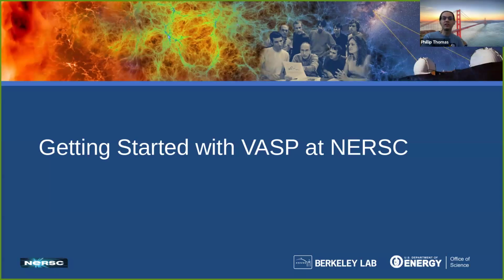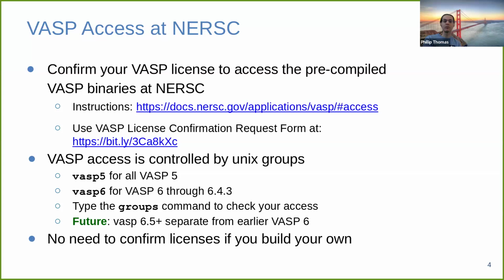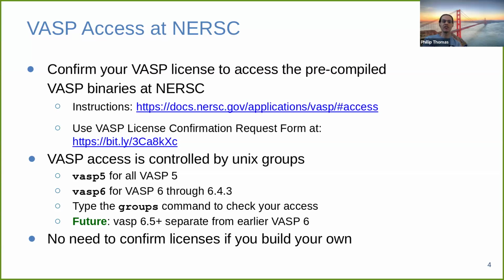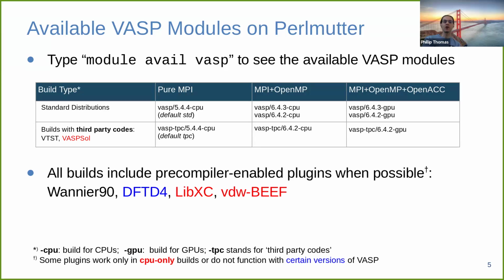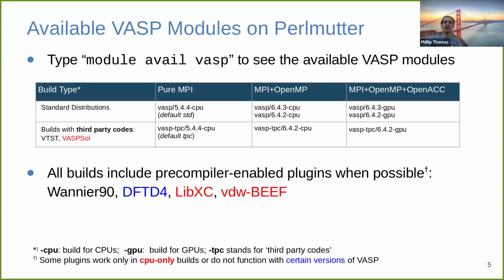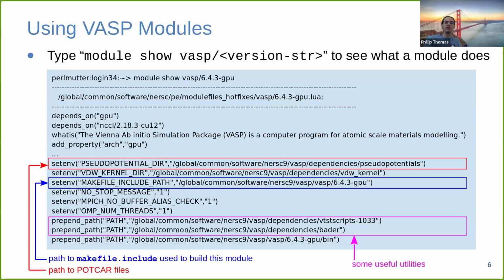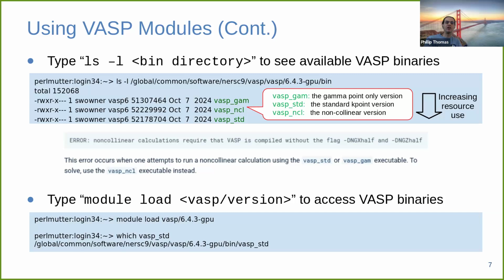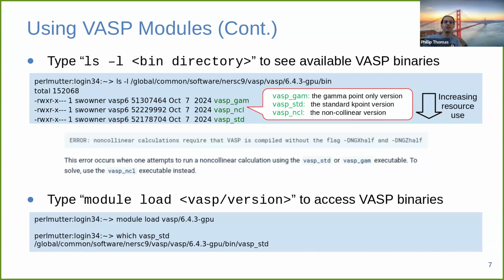2 Getting Started with VASP at NERSC